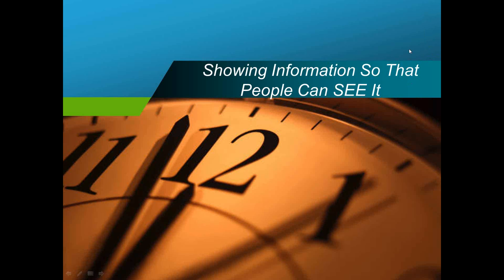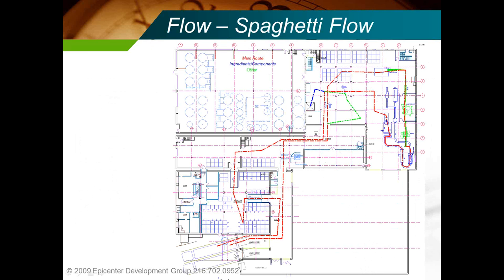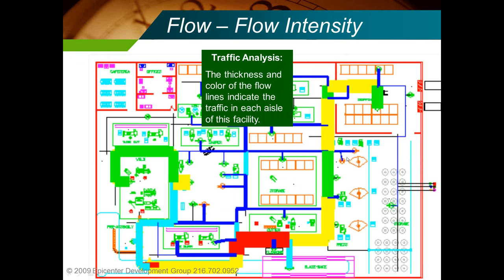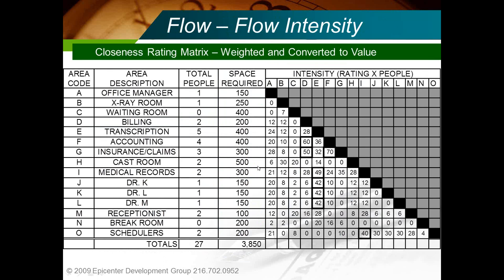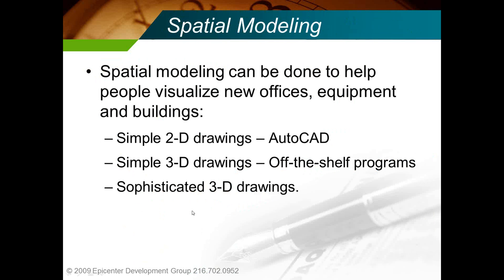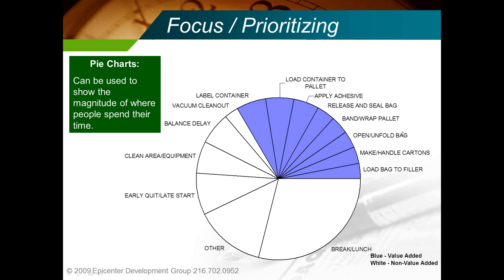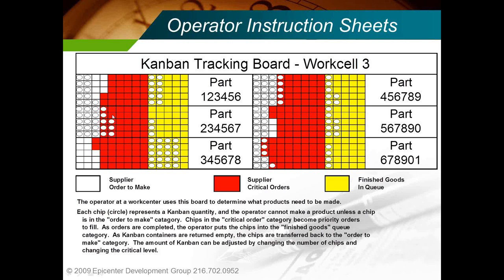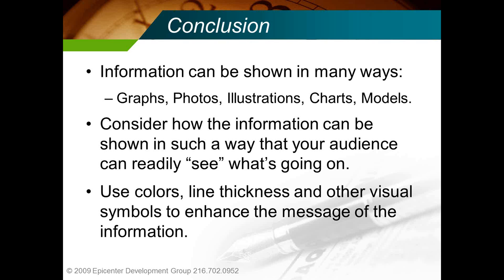Showing Information so People can See It